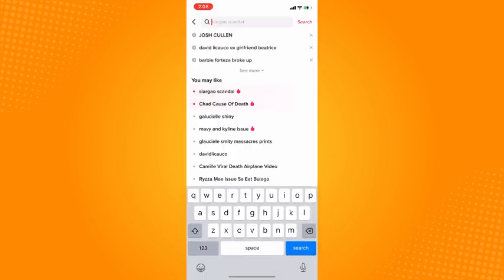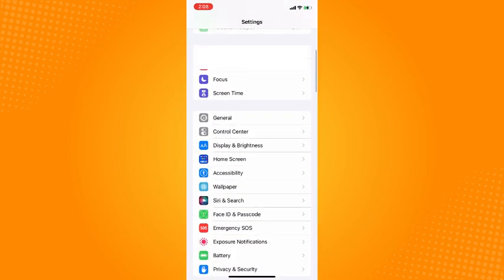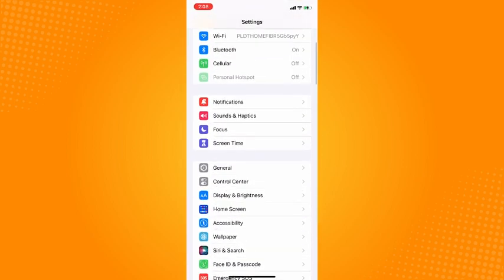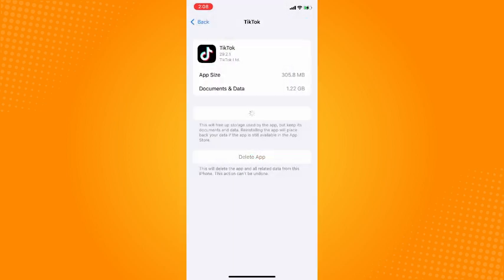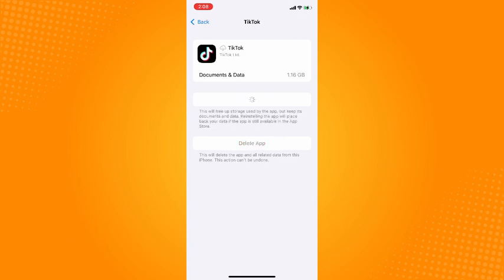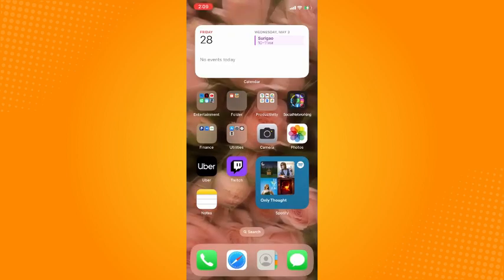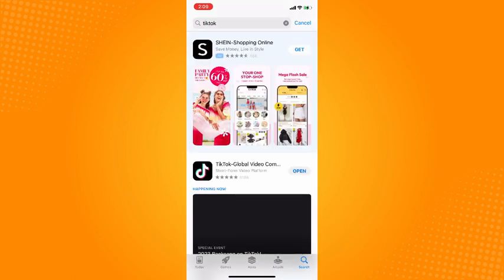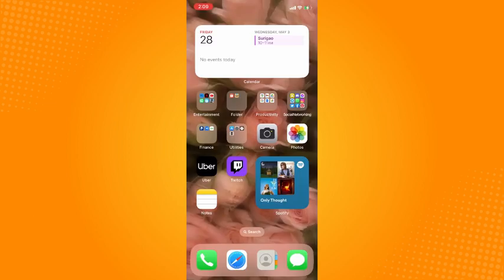How to Fix Search Not Working on Tiktok (2023)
Learn‎‎‏‏‎ ‎How to Fix Search Not Working on Tiktok

In this video I will show you‏‏‎ ‎how to fix search not working on tiktok